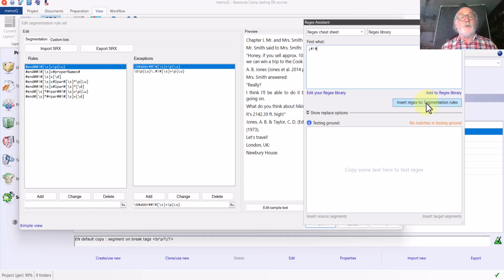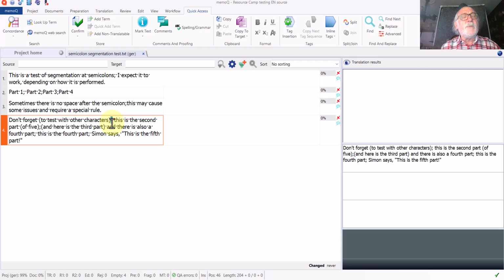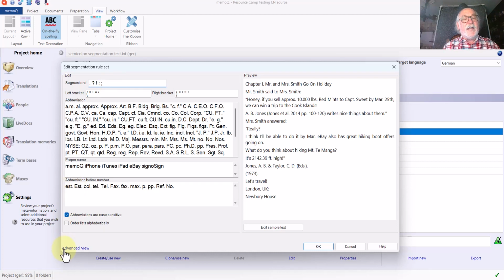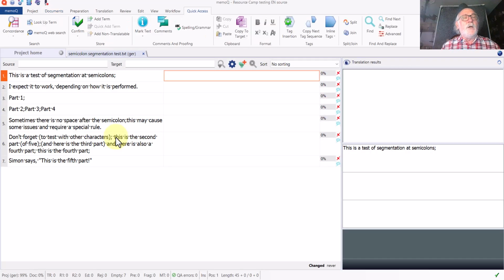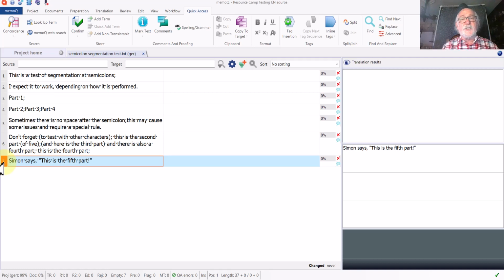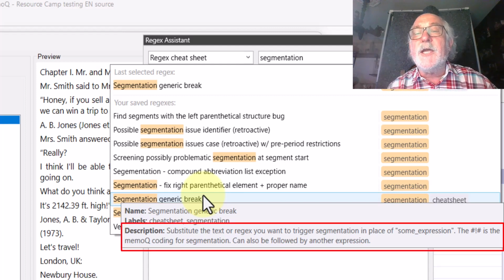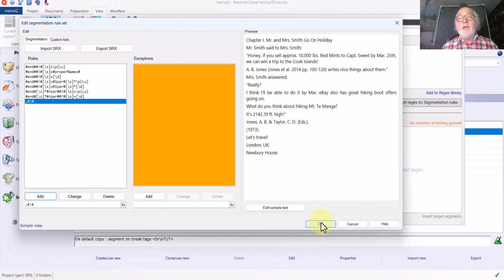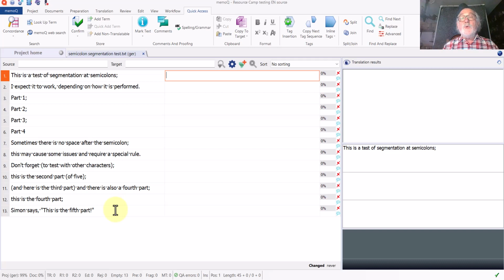The case of semicolon segmentation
A demonstration of specified "end" punctuation in English segmentation rules in memoQ and how to go beyond the limitations of the end# custom list. Featuring an appearance by the memoQ Regex Assistant and a special segmentation expression from my personal library.